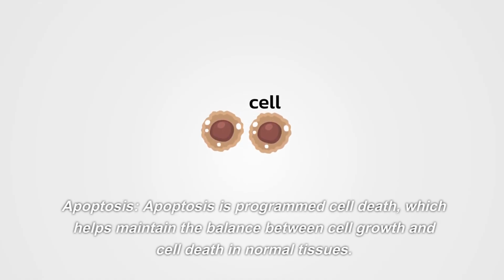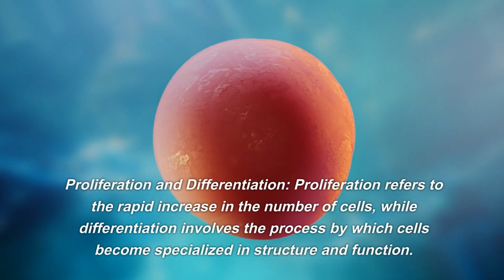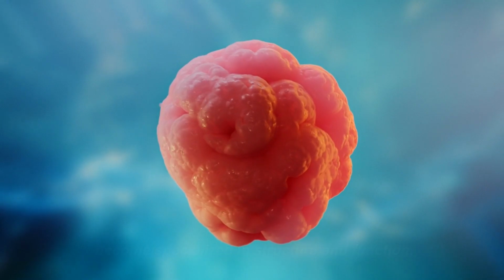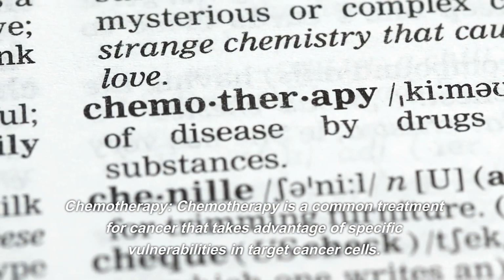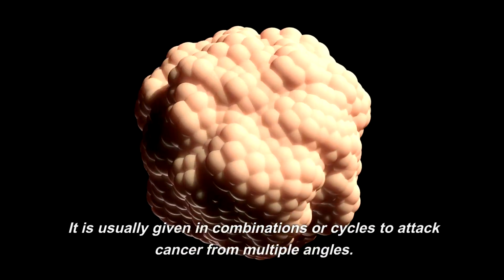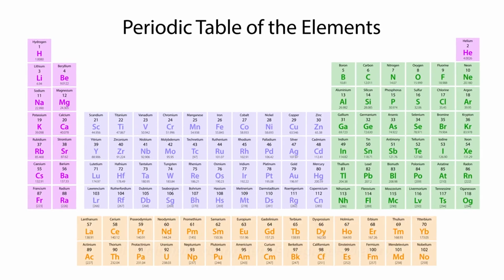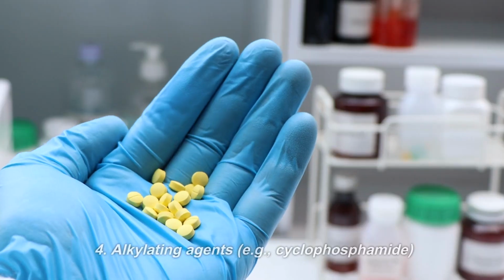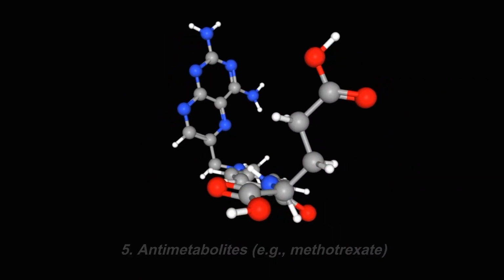Oncology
A brief overview of Common Cancers, their symptoms and treatments.